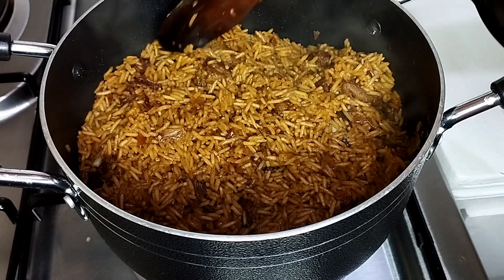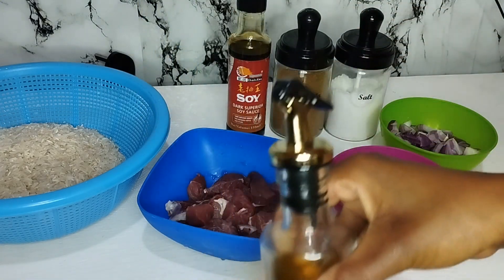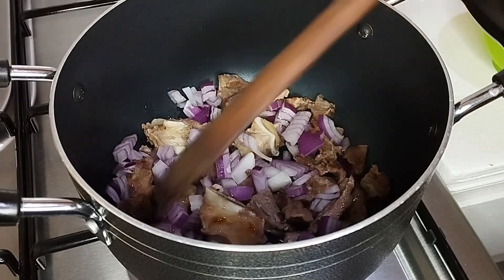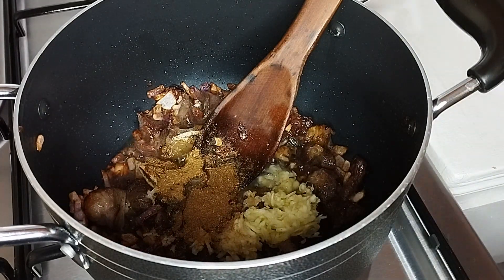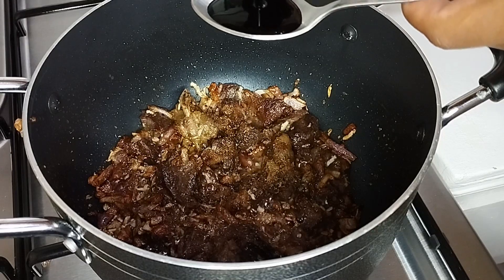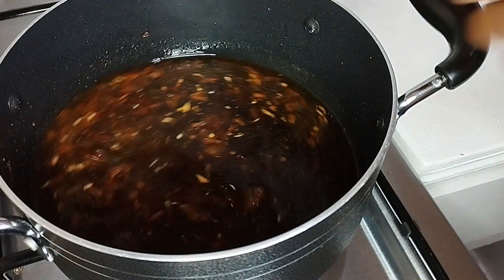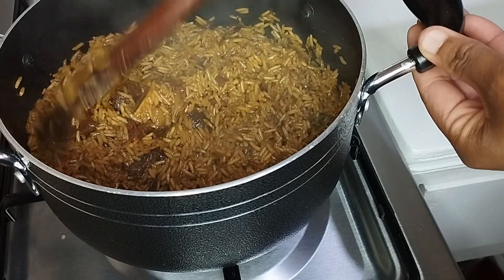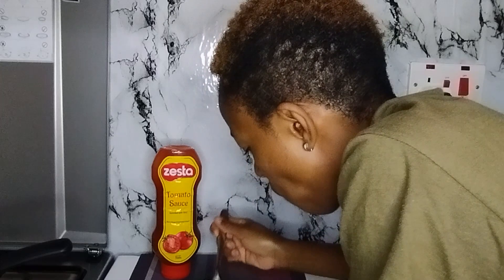HOW TO MAKE BEEF PILAU AT HOME || KENYAN BEEF PILAU || SIMPLE PILAU RECIPE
INGREDIENTS:
Rice 1 cup
Beef meat
1tsp Ginger paste
1tsp Garlic paste
1 big onion
3 tbs soy sauce
Cooking oil
1tbs masala spice
Salt
2cups of water